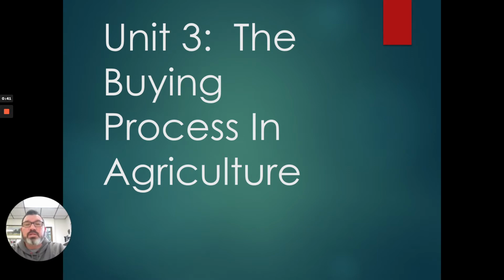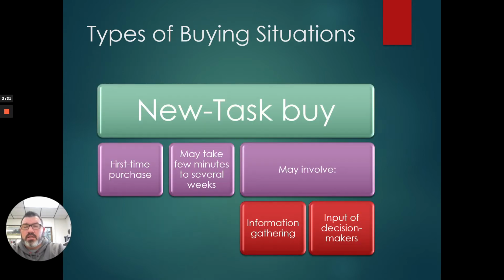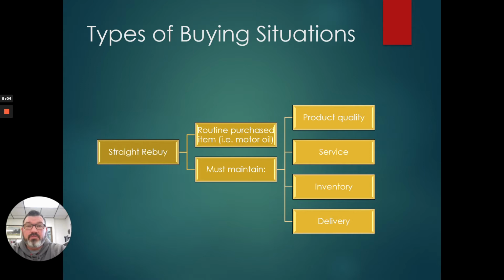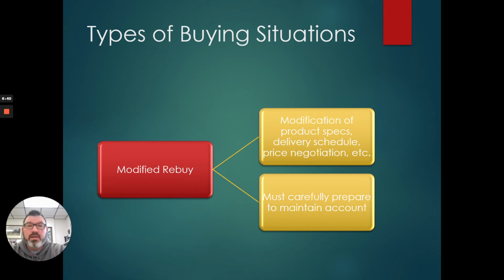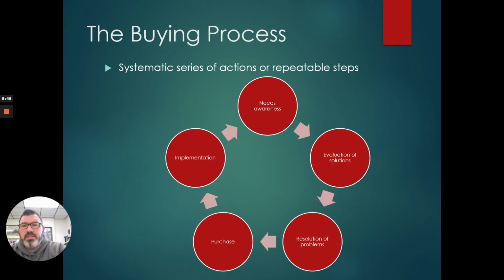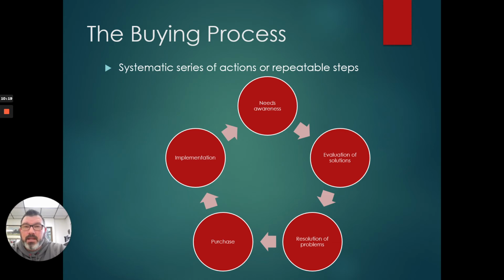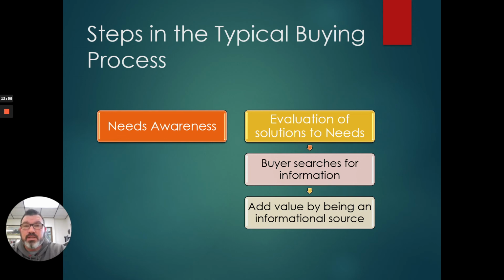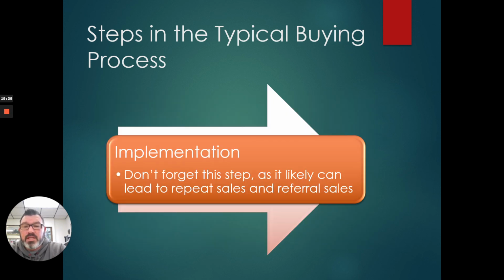AGRC 210 Unit 3 Video Lecture Episode 1